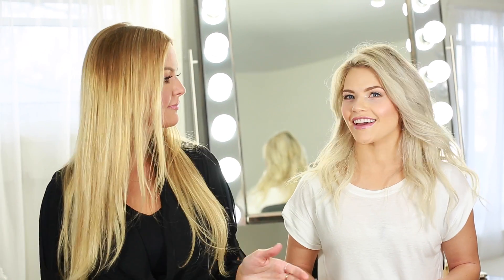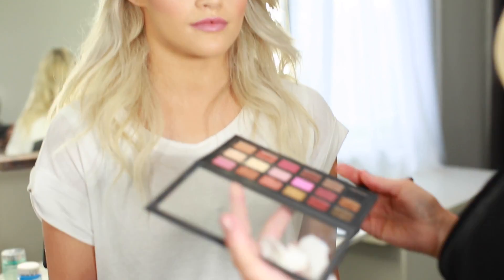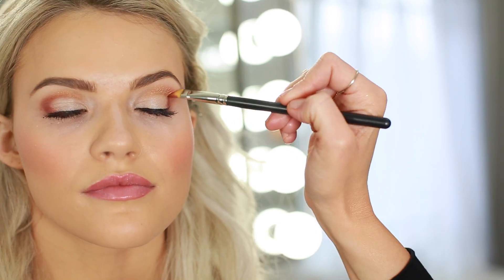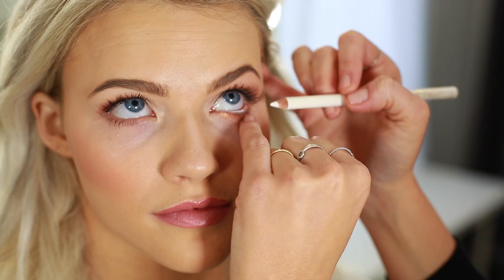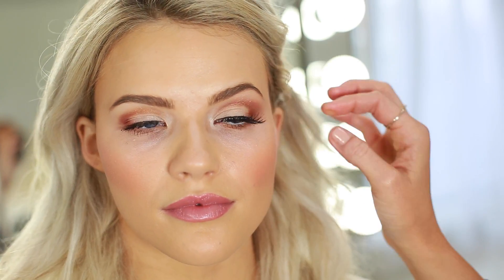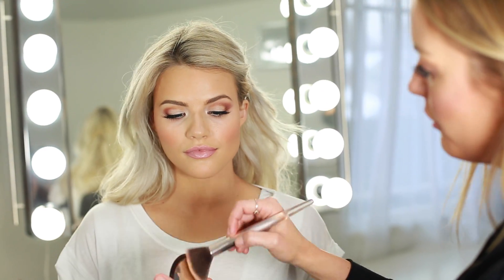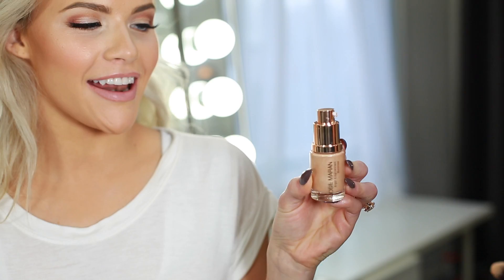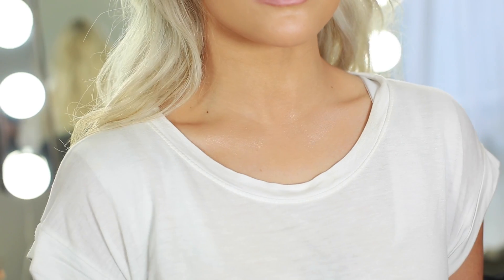Beauty With Wit: Glam Look | Witney Carson